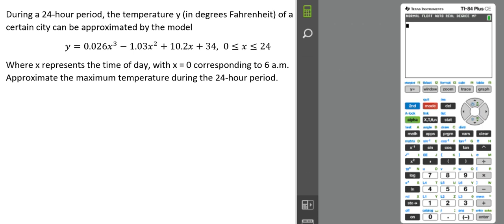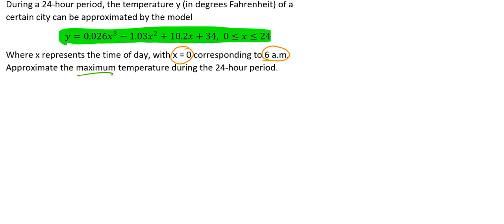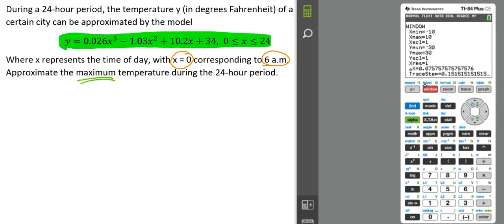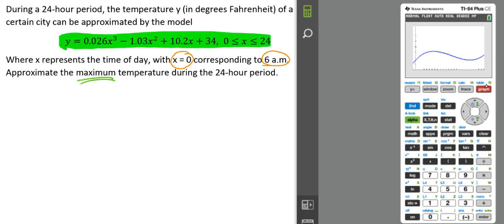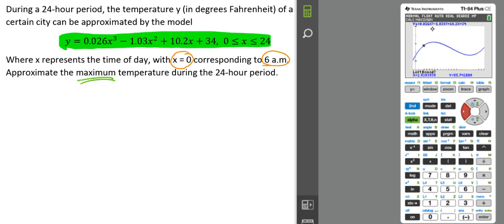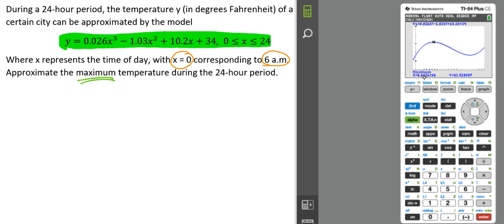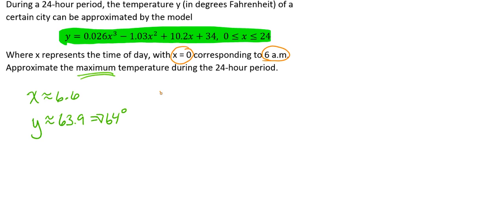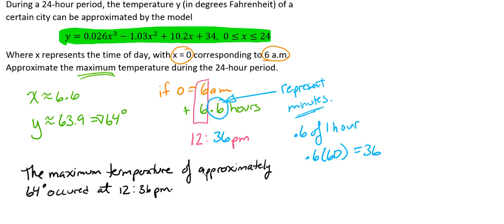Determining a Realtive Maximum Real Life Problem Video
This video goes through an example of a real-life problem where you are asked to find the maximum temperature in a 24 hour period.